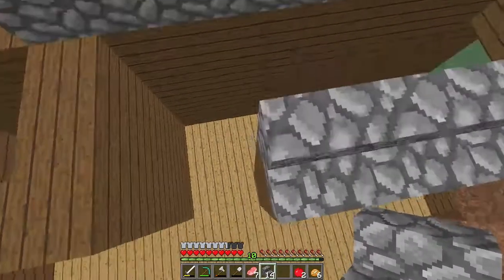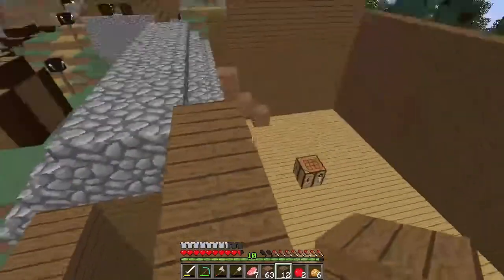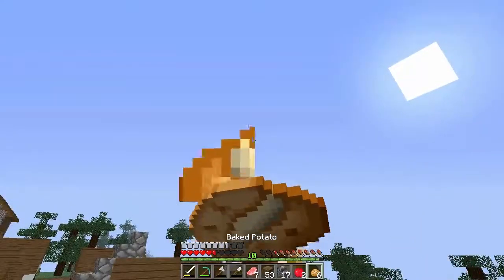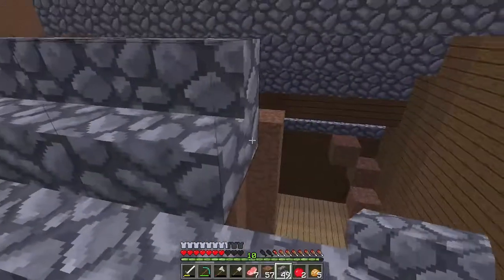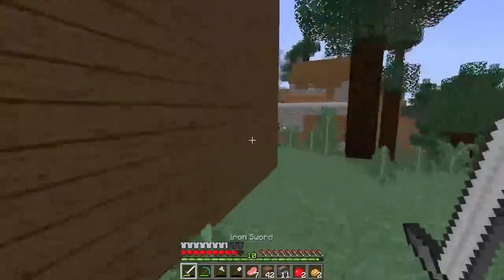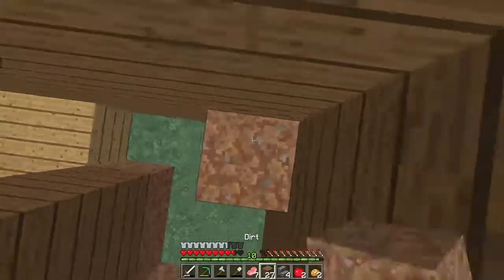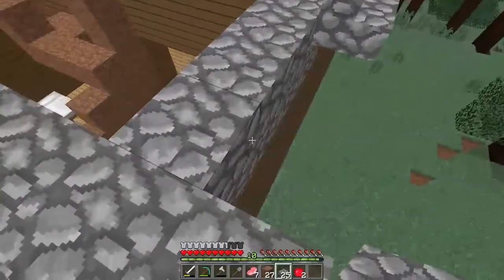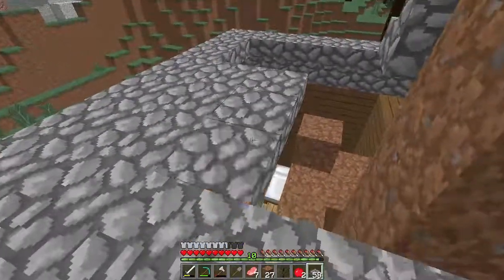StackedMinecraft - Roof problems [58]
What's up guys my name is Stefan and welcome to StackedMinecraft this is a series that will only have 64 episodes.We are 6 episodes away from reaching our goal and completing this series.We are playing on the new version 1.12.